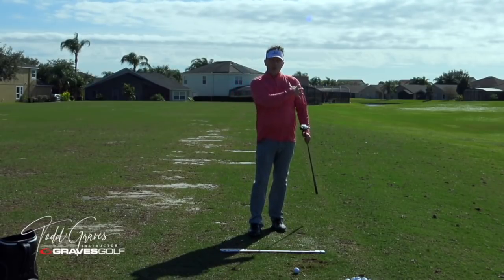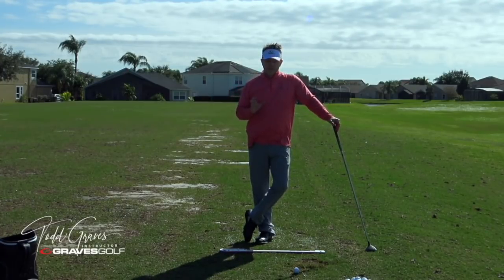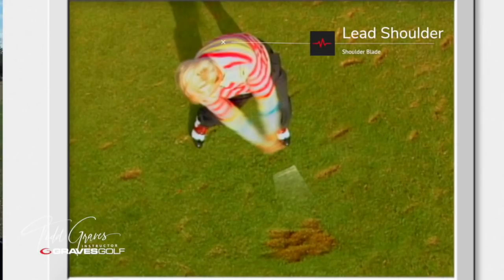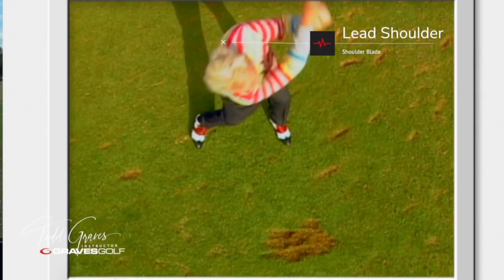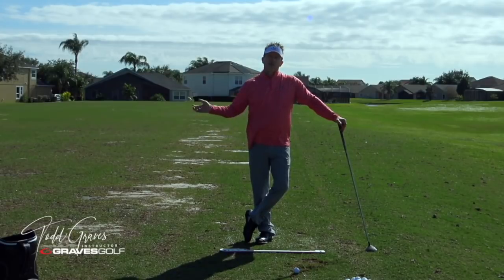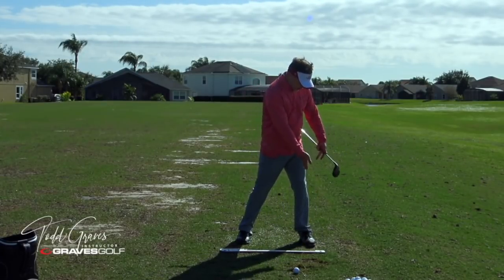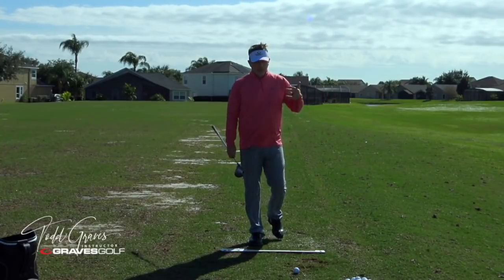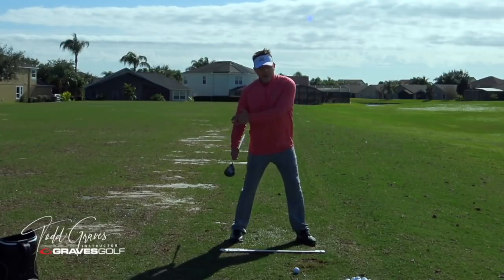Moe Norman's Genius: The Lead Shoulder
In the downswing, the Lead Shoulder Stops as you rotate the trail shoulder and arms accelerate around it into the finish. This describes the proper sequence of events in the downswing through impact.

This video describes the difference between the lead shoulder blade and the front of the lead arm (shoulder joint) and how the lead shoulder blade (torso) actually braces so that the trail side of the body can rotate and the arms can produce speed.